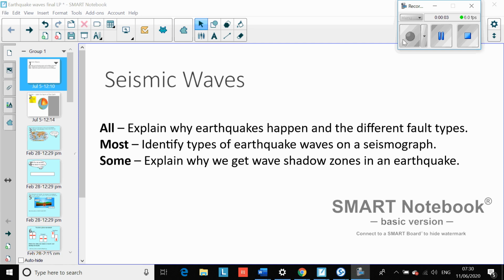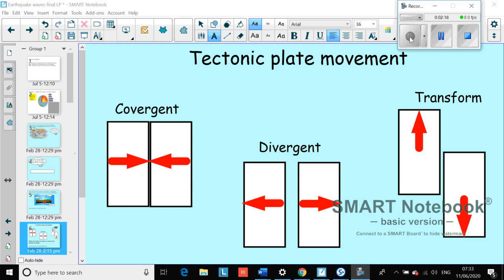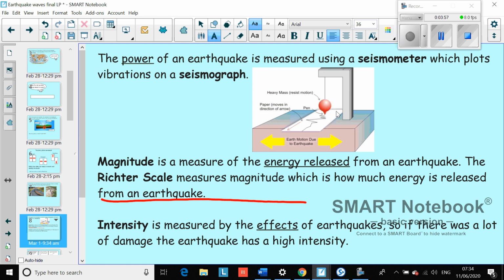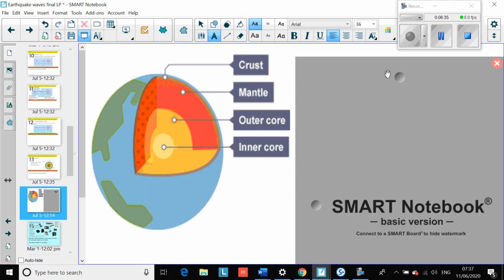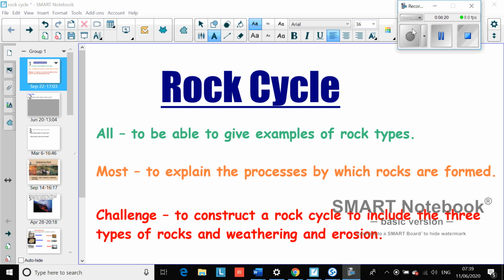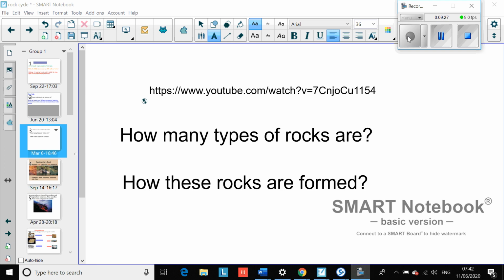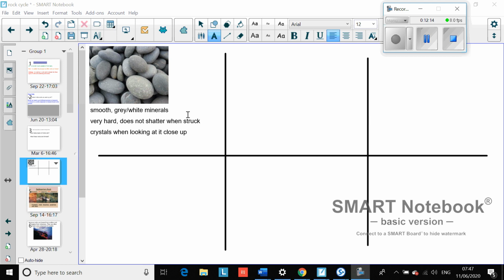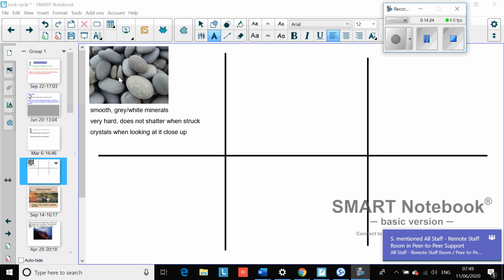seismicwaves and introduction ot rocks